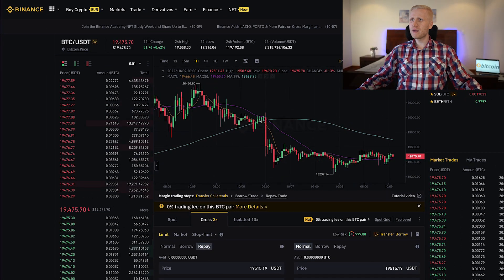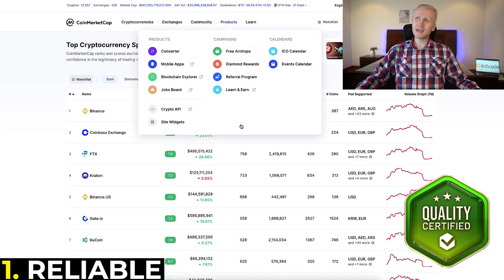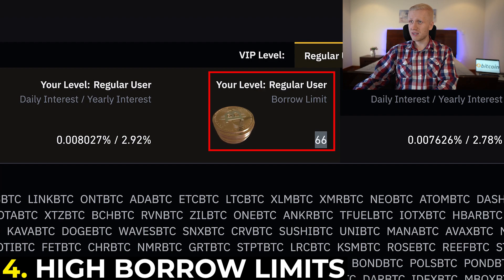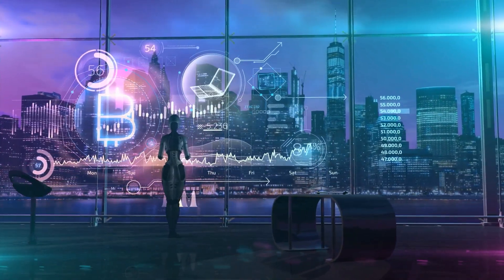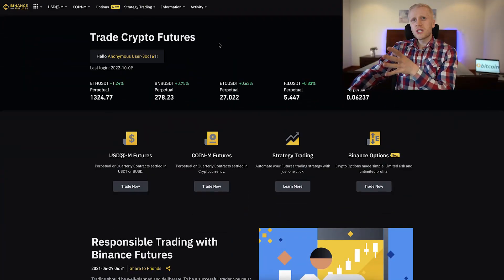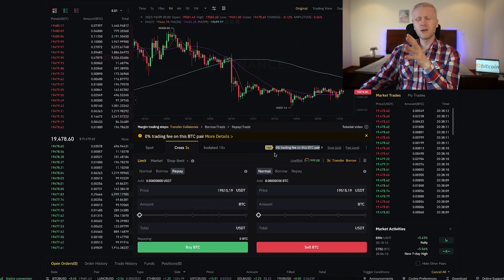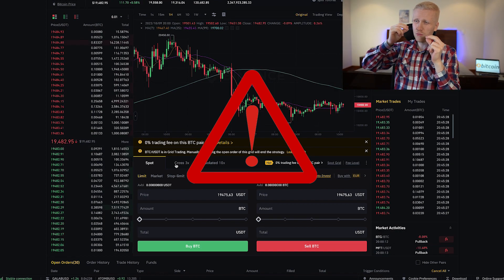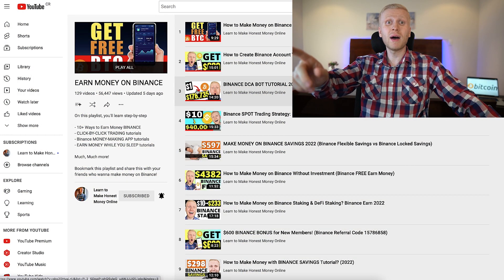Binance Isolated Margin Trading & Binance Cross Margin Trading Tutorial